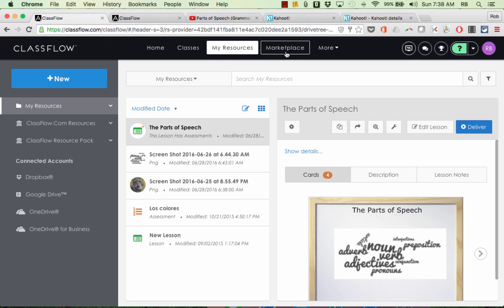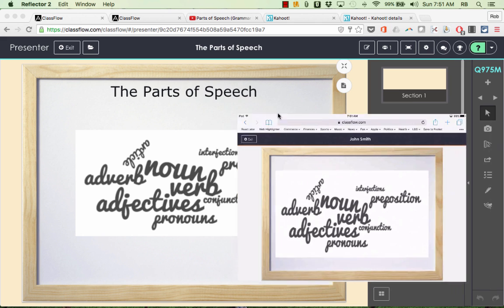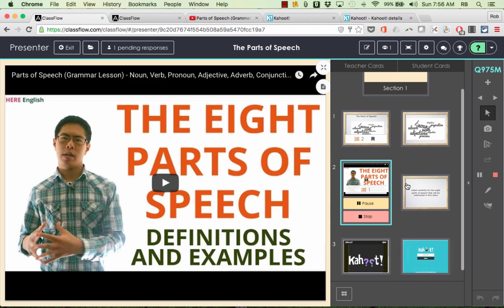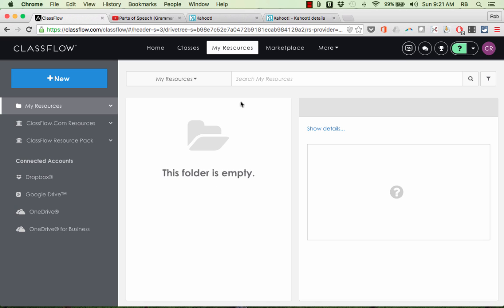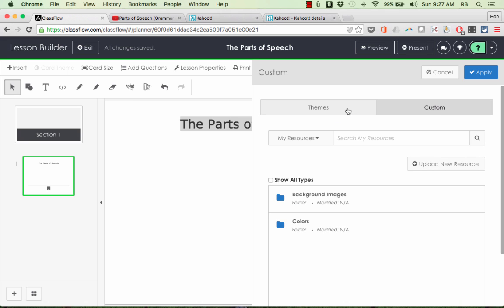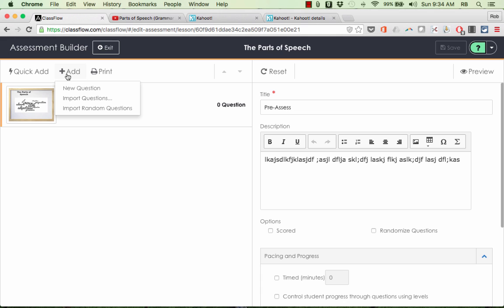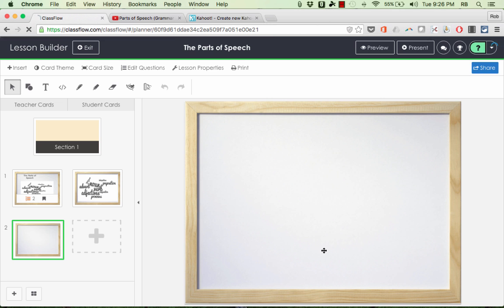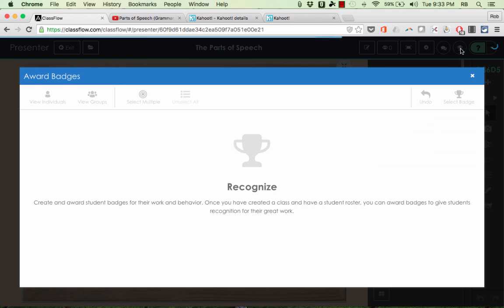Classflow Tutorial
Learn how to use Classflow to create learning experiences for your students. The lessons you create in Classflow can have two parts to them: what the teacher sees on her/his screen (or shows on the screen at the front of the room), and what the students see on their screens. This powerful tool from Promethean can also help you to bring together educational resources from other websites, such as Kahoot!, Socrative, Quizizz, Voki, and much more!